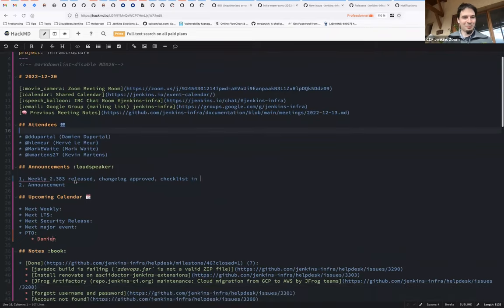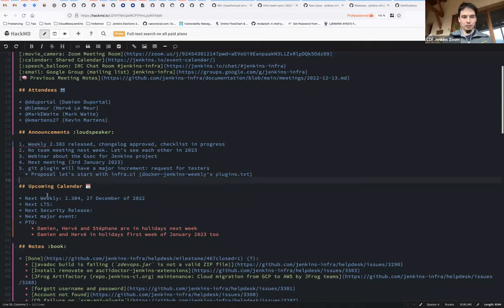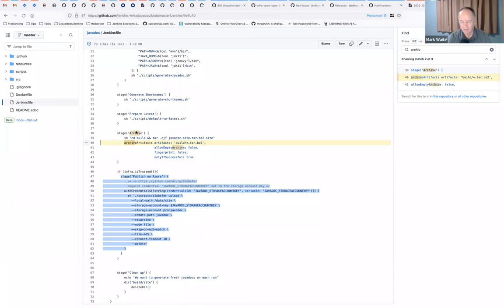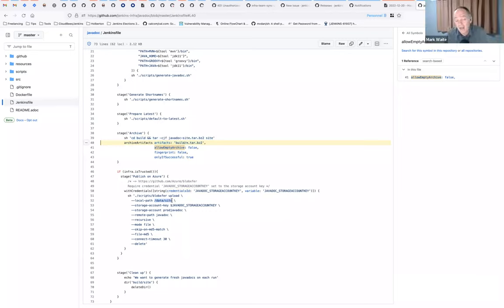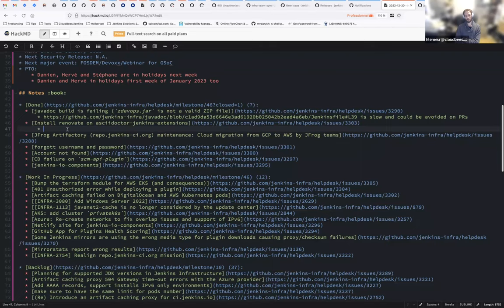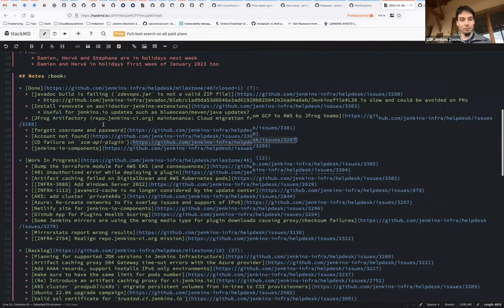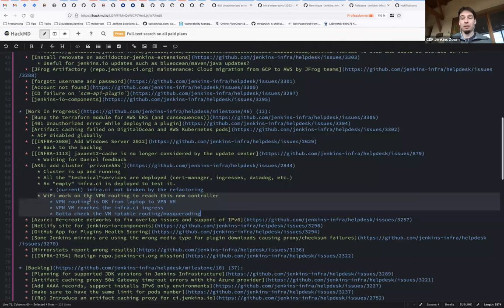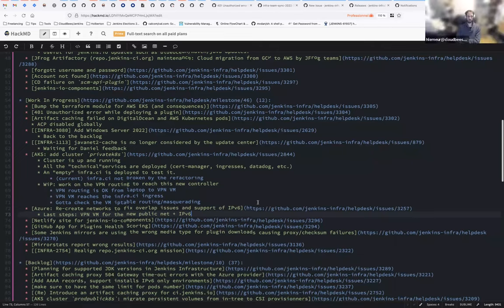2022 12 20 Jenkins Infra Meeting